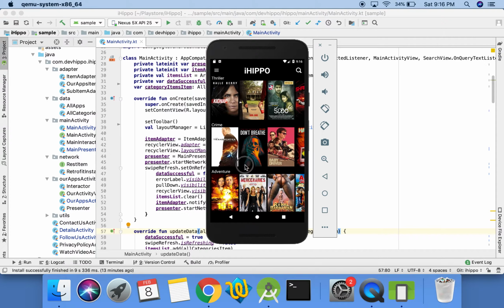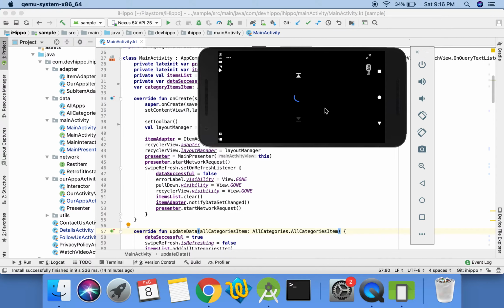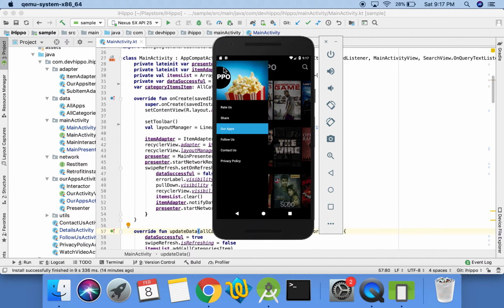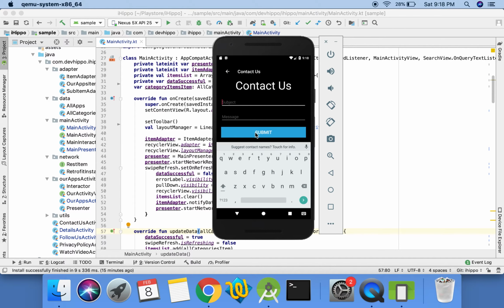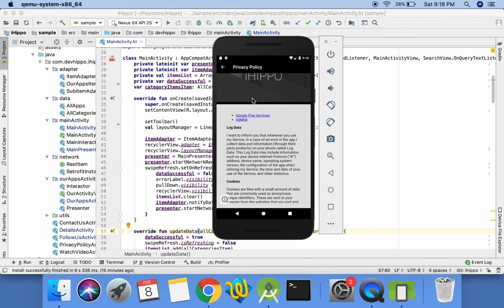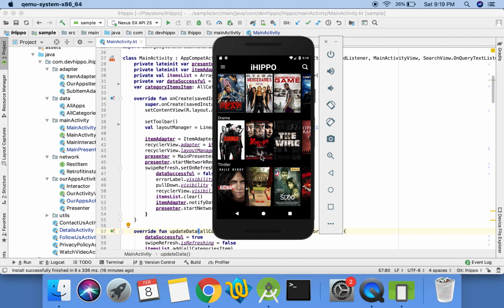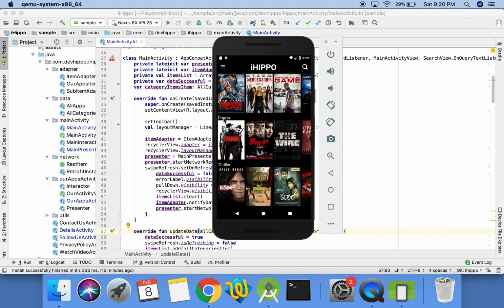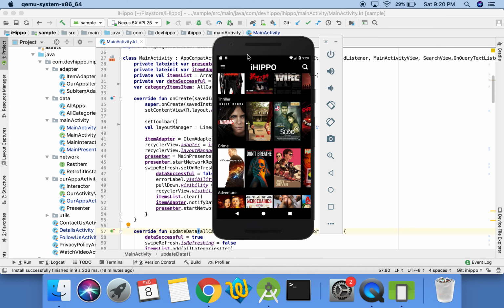MOVIES APP - RXJAVA, RETROFIT, PICASSO, RECYCLERVIEW AND CREATE OUR OWN REST APIs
Promise: By the end of this course you will have the same knowledge or more compare to a full time Android Developer who gets paid at least $60000 salary a year in USA.

In this course you will learn:

1. MVP Architecture.
2. Retrofit with RxJava.
3. Create, host and retrieve Rest Api-s.
4. Nested RecyclerViews.
5. Search Algorithm.
6. Navigation Drawer.
7. Git and Github.
8 Youtube library.
9. Create a Website for Privacy Policy.
10. Share info with friends.
11. Create Custom Toolbar.
12. Icons as vector.
13. Create multiple drawable resources.
14. Interfaces.
15. Publish App in Play Store.
16. And a lot more…

This course is:
– for beginners, intermediate and advanced developers.
– in Kotlin Programing Language with Android Studio.

This is a full advanced android application when it comes to creating, calling API and rendering in a top-notch android UI. iHIPPO App is relatively a great learning app to all aspiring Android Developers that want to hone their skills to the Advanced stage.

Money back guarantee if you fill you didn't get the promised value.

Prepare to want iHIPPO.